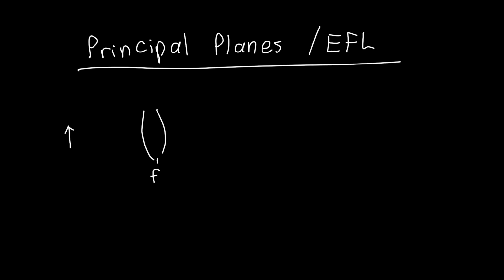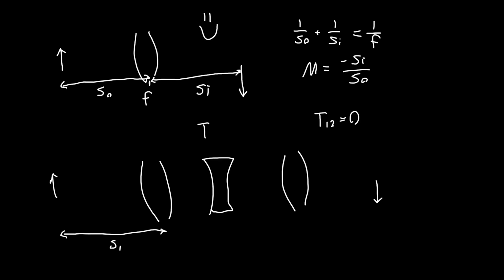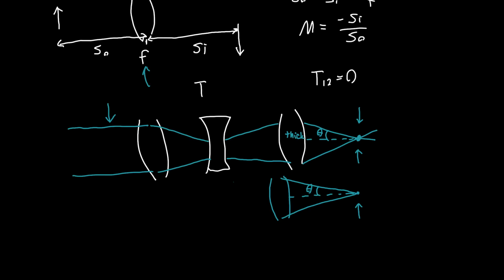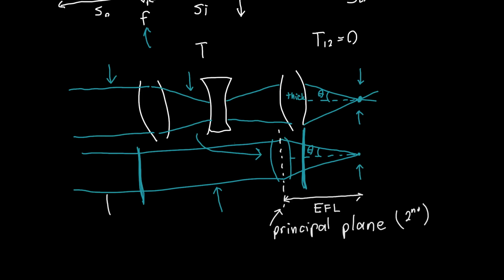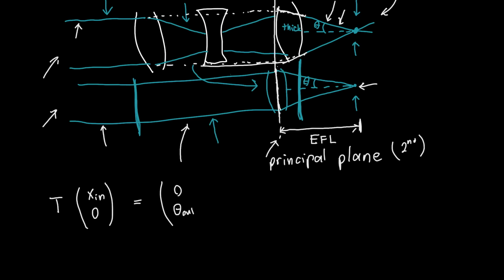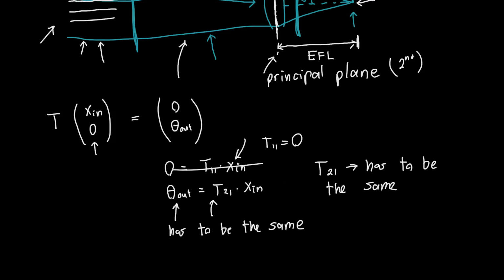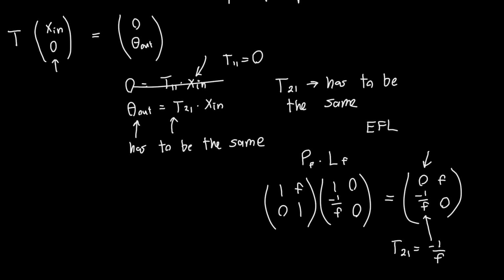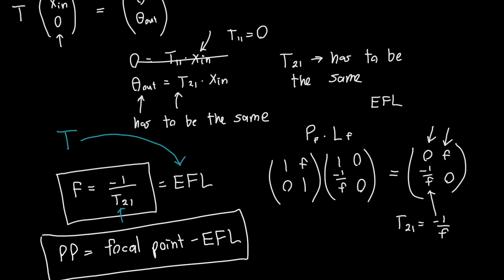Effective Focal Length and Principal Plane Explained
It would be great if we could analyze arbitrary optical systems just like we analyze thin lenses - with a single focal length. Using the effective focal length, we can do just that. In this video I explain what the effective focal length and (2nd) principal plane are, and how to find them mathematically using ray transfer matrices.

This is part of my series on semiconductor physics (often called Electronics 1 at university). This is based on the book Semiconductor Physics and Devices by Donald Neamen, as well as the EECS 170A/174 courses taught at UC Irvine.